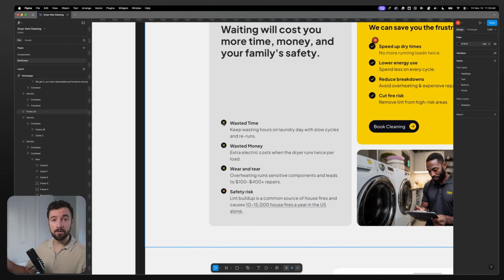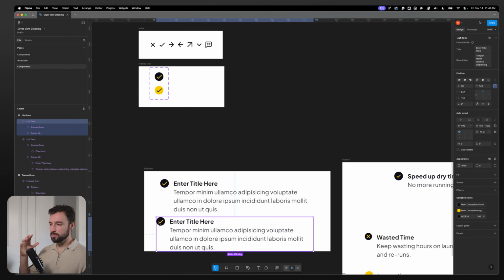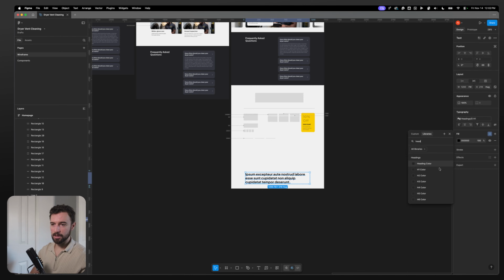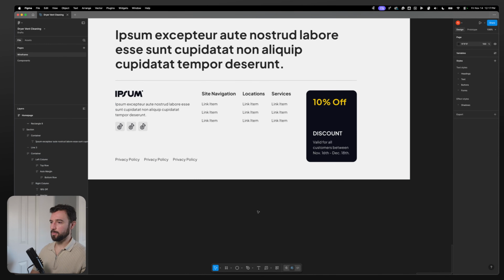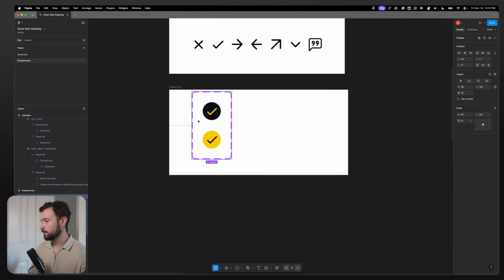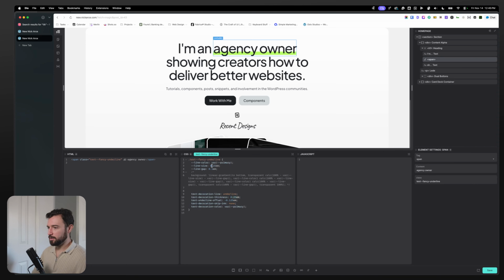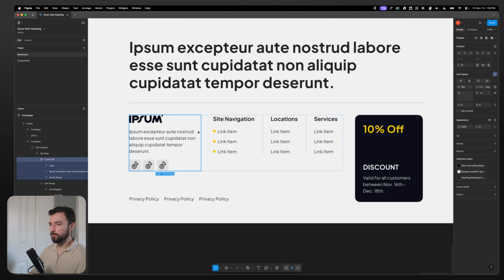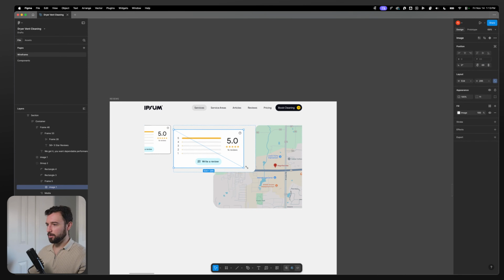Designing Home Service Template Live (Part 3)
3rd part of a series where I design a home service business website. You get to see how I struggle through problems and watch a design come together. Grab a snack and throw this on in the background while you work.